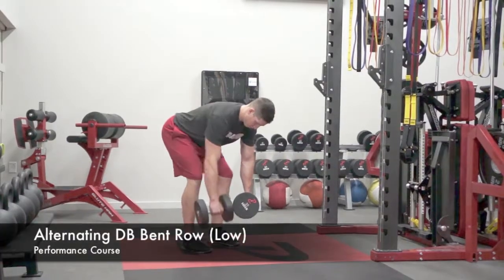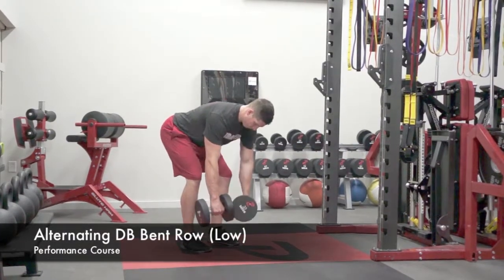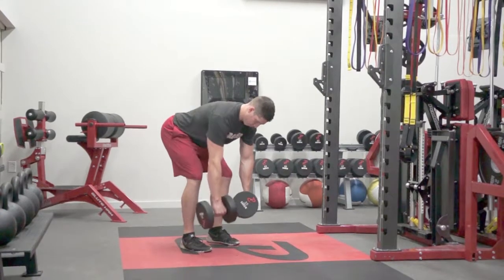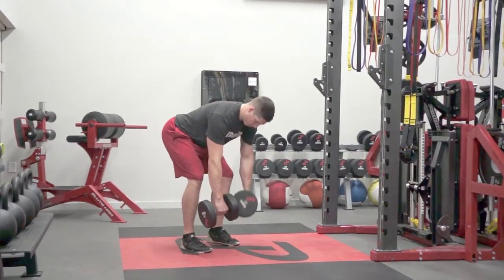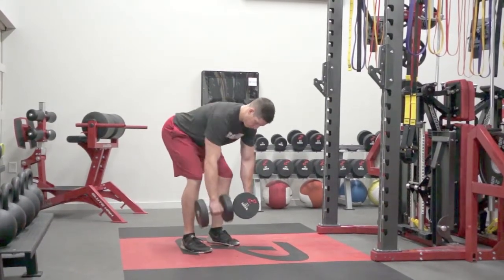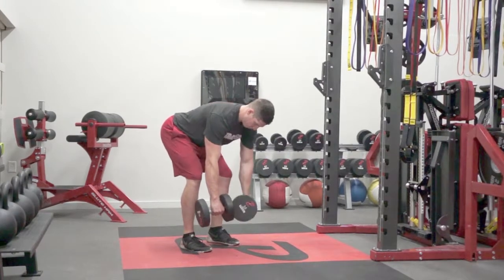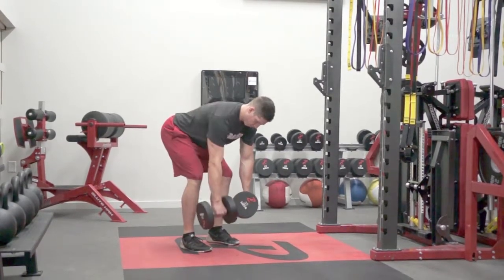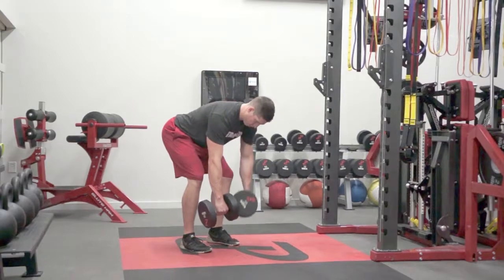Alternating DB Bent Row Low